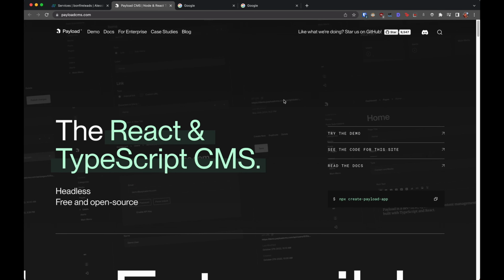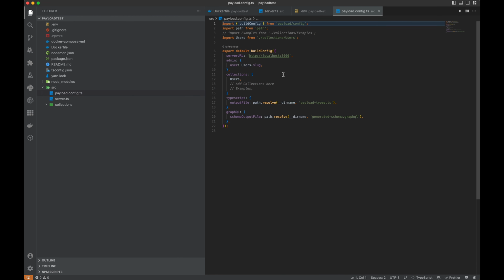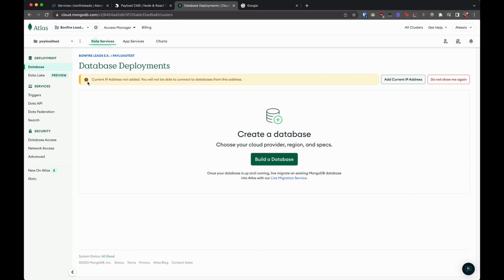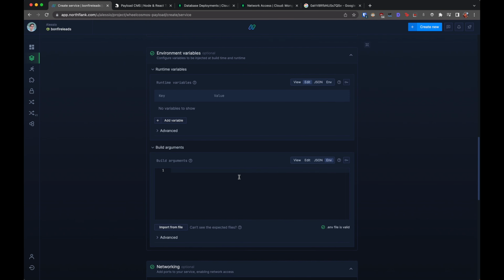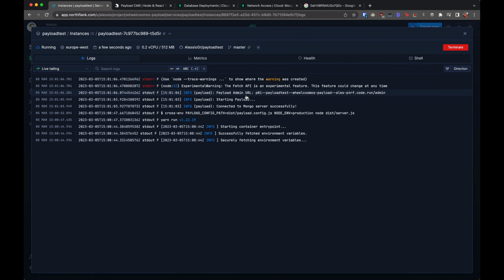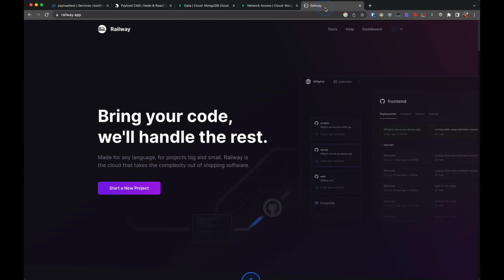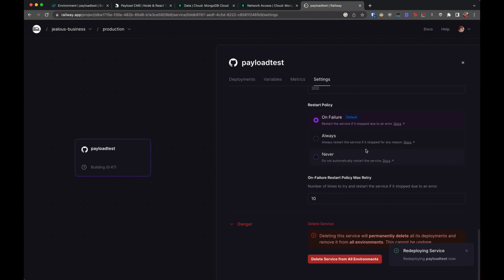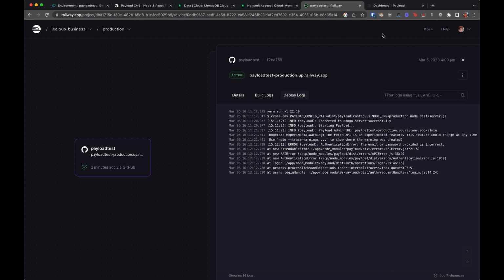Deploying Payload CMS - Northflank, Railway and MongoDB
This is an extensive introduction to deploying Payload CMS. It explains how to deploy Payload CMS step-by-step on either Northflank or Railway. The concepts (environment variables etc.) are universally applicable. After seeing how the deployment works on both services, you should know how to deploy it anywhere.

Dockerfile:

FROM node:18.8.0-alpine AS builder

RUN mkdir -p /app
WORKDIR /app

COPY package.json  .
COPY yarn.lock .

RUN apk add git

RUN yarn install

COPY . .

RUN yarn build

EXPOSE 3000
CMD [ "yarn", "run", "serve" ]

TIMESTAMPS:
00:00 Initialize new Payload project
00:38 Modify payload project (Dockerfile & environment variables)
02:40 Setting up MongoDB Atlas
04:03 Deploying payload CMS on northflank
07:03 MongoDB new data
07:22 Deploying payload CMS on railway